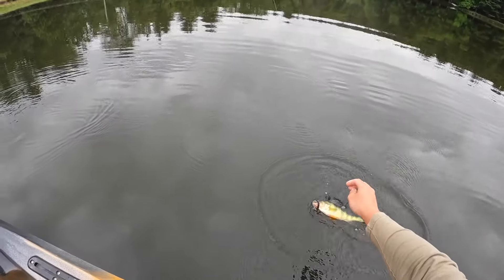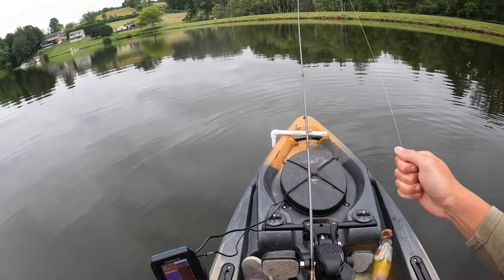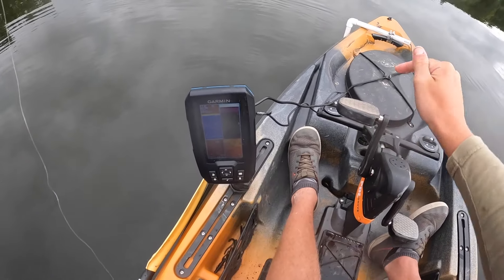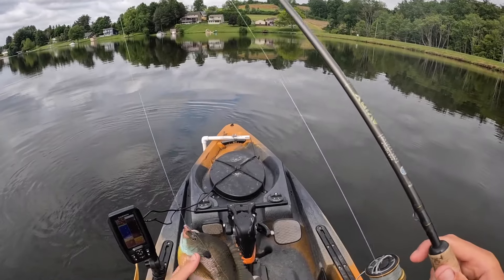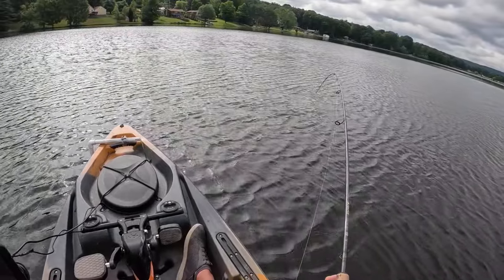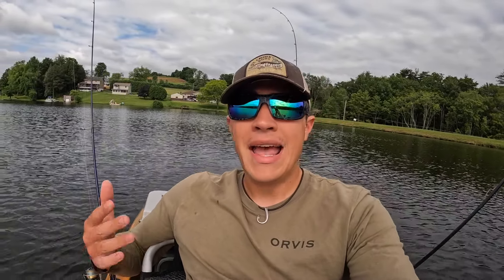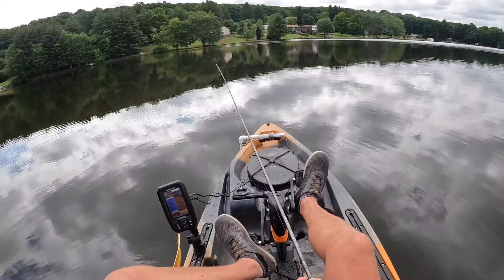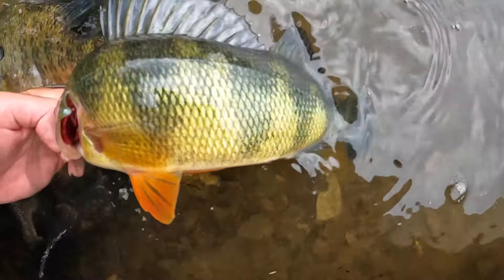HOW to Catch GIANT Bluegill! (Catch, Clean, & Cook)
This was such a great day of fishing! In this video, I explain one of the best ways to catch big bluegill. I show you one of my favorite fishing setups and fishing techniques to catch these fish. I also show you how to find and the best bait to catch big bluegill. This also works for other fish too, you'll see how in this video! I also show you one of my favorite ways to cook up bluegill too!

Rod
St.Croix Avid X Medium light